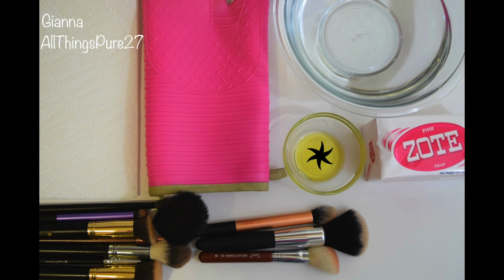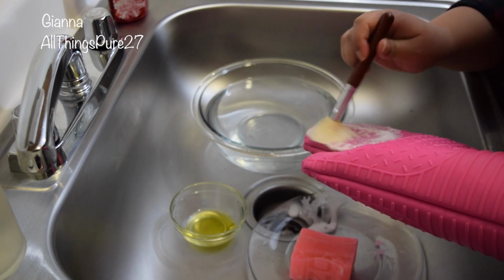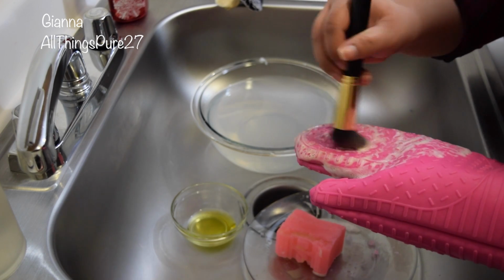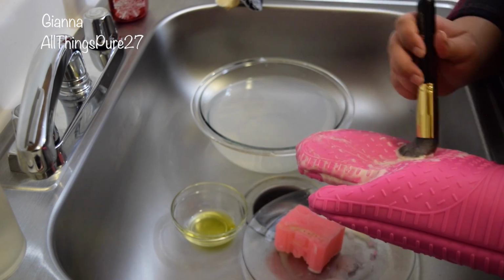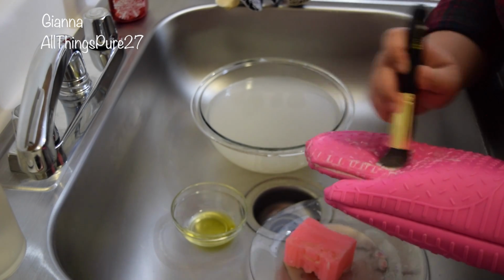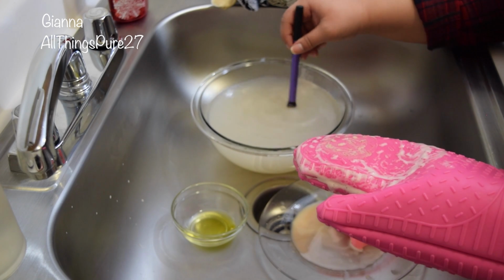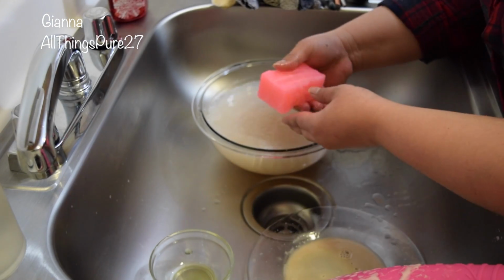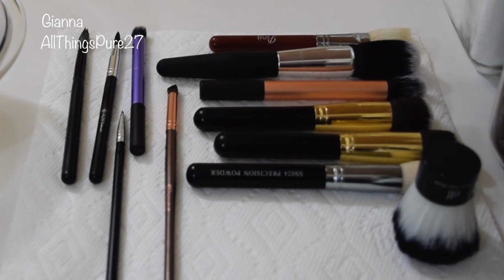How To Clean Your Makeup Brushes (Super Cheap) - AllThingsPure27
Links to products in this video:

Zote Soap Bar

Silicone Glove